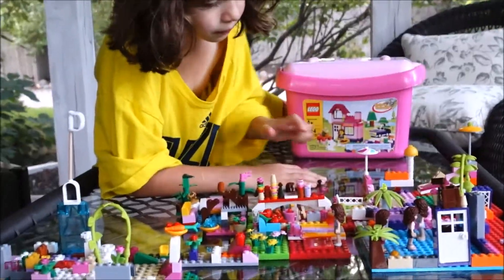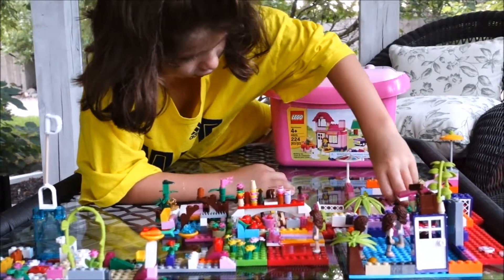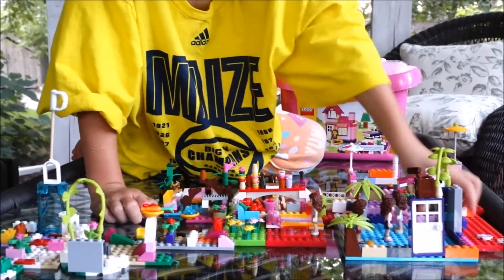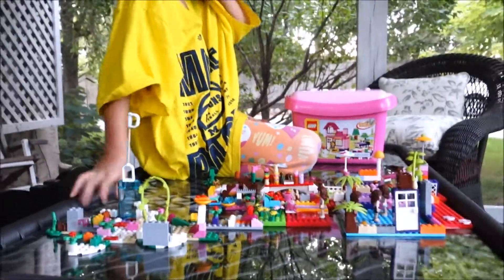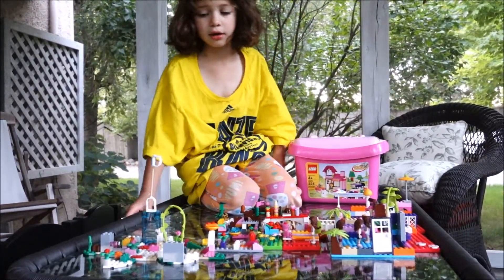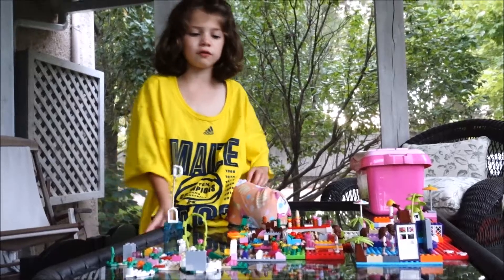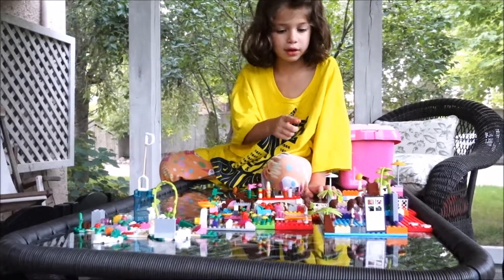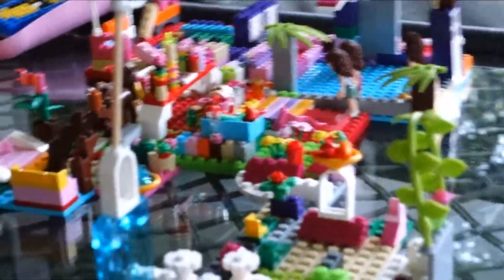OLIVIA;S LEGO TOWN